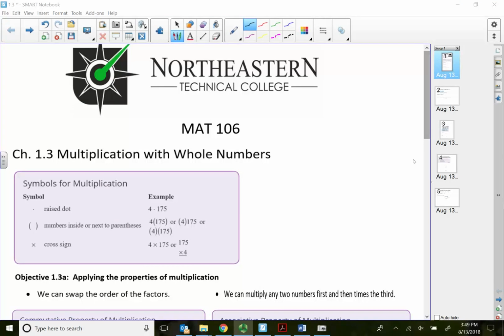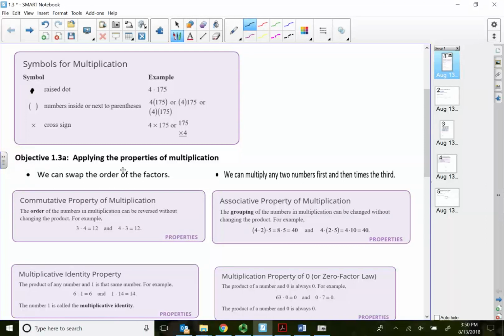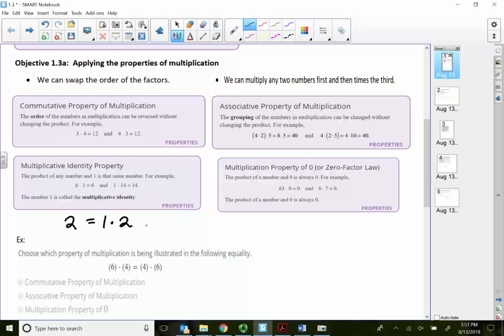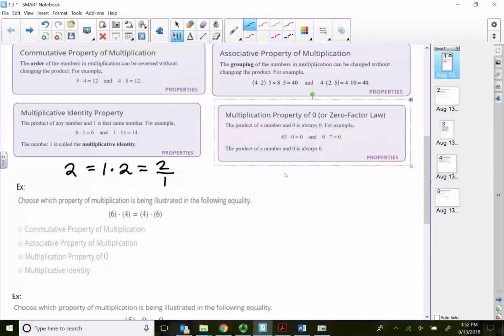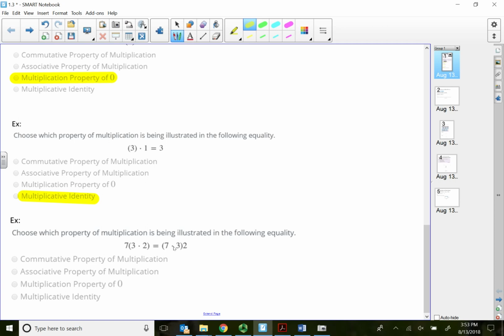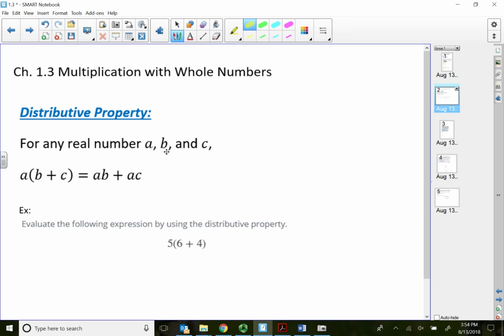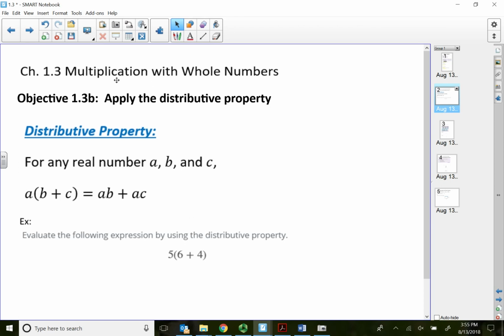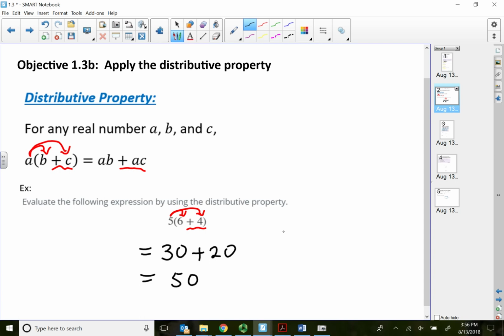106 1.3a_b Applying the properties of multiplication_Apply the distributive property